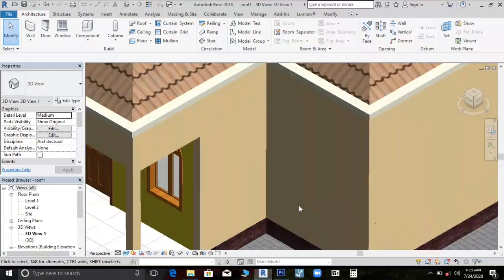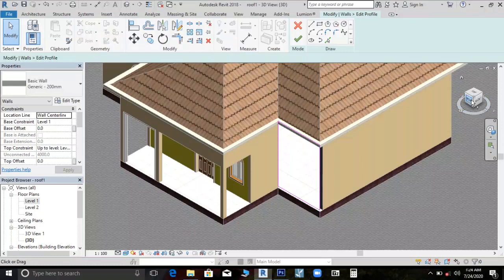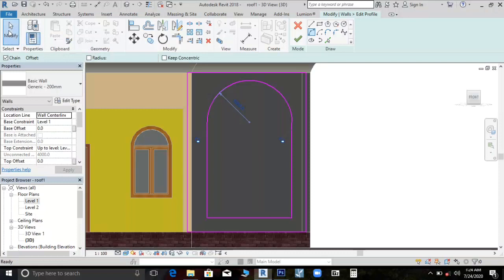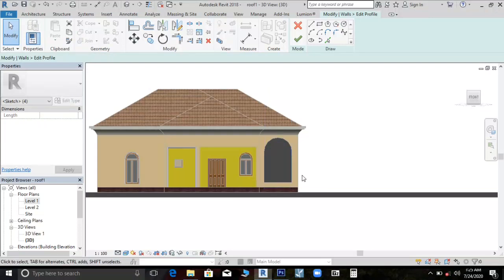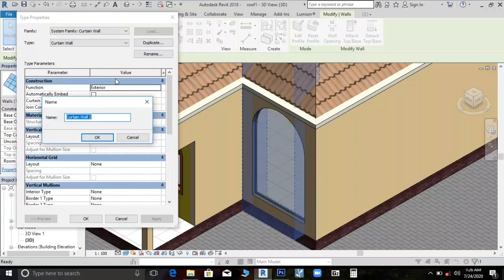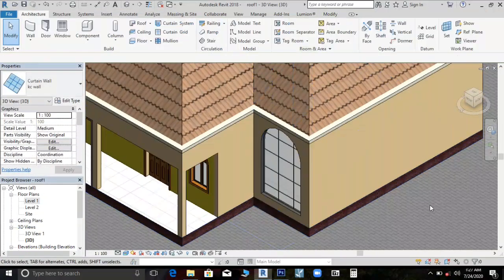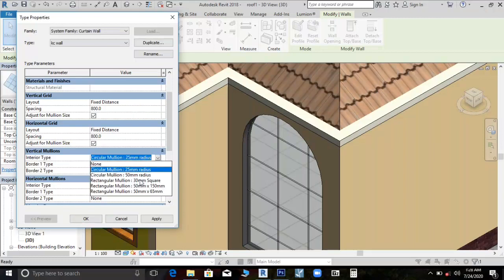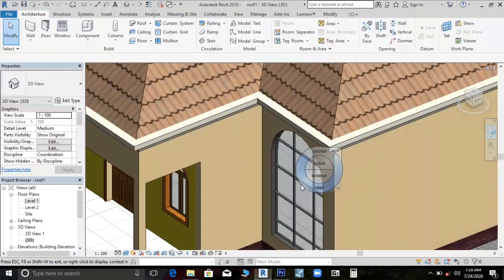Create Arc Window with Mullion in Revit architecture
How to create arch windows with mullions